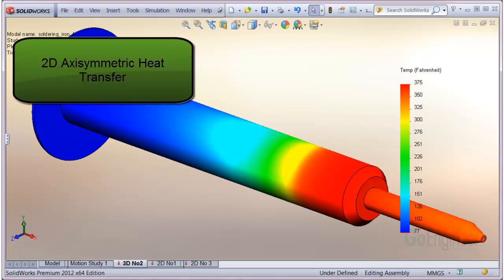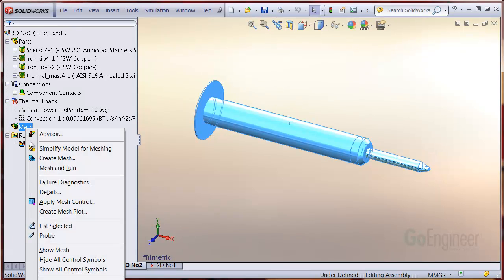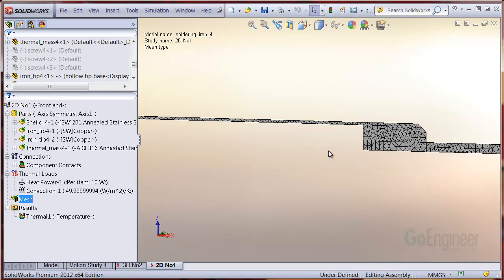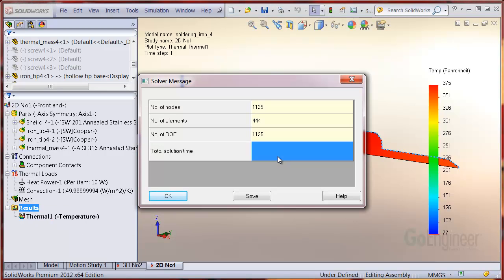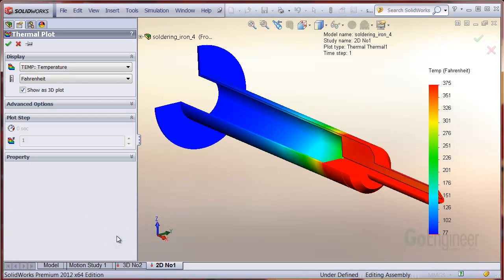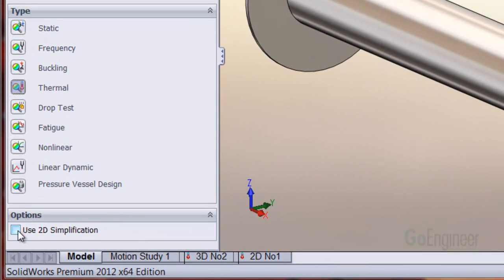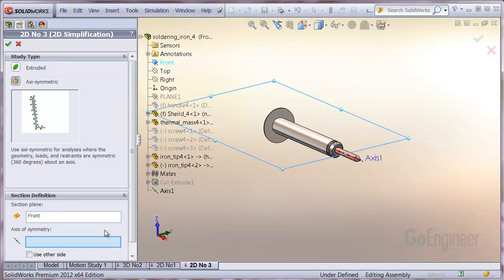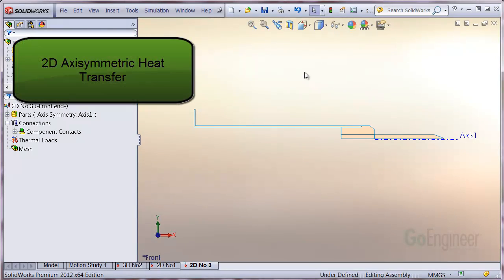SolidWorks Simulation - 2D Axisymmetric Heat Transfer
Learn about setting up a 2D axisymmetric heat transfer simulation. We compare the 2D results to the 3D results, too.